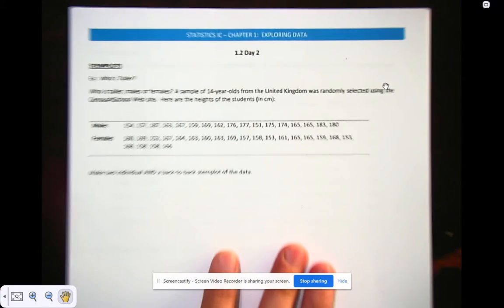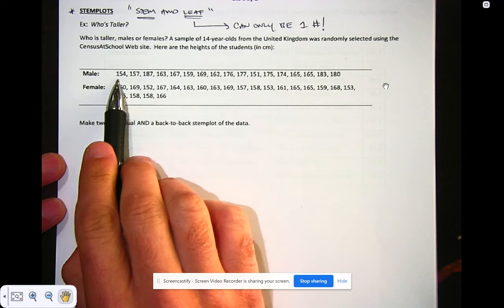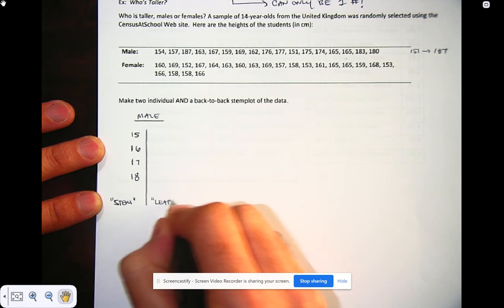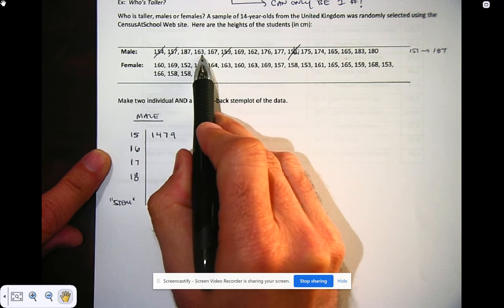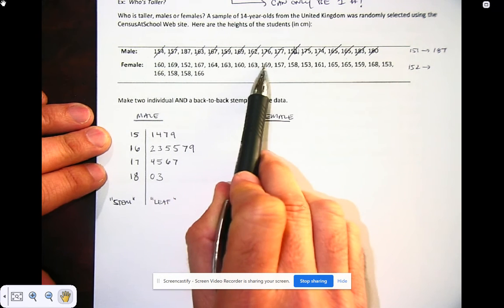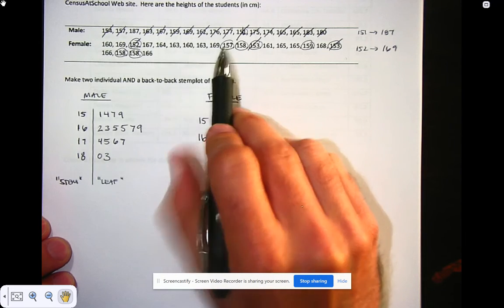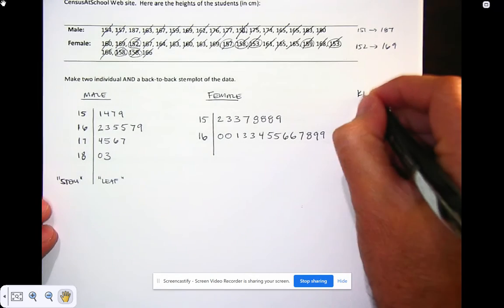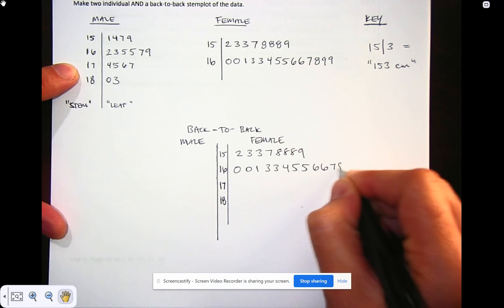STATS 1C NOTES 1.2 DAY 2 PART 1